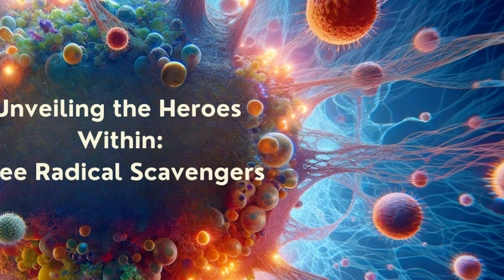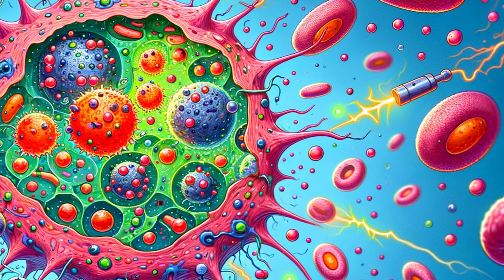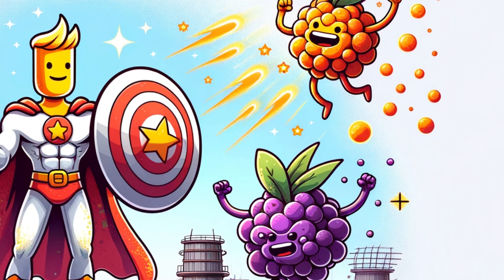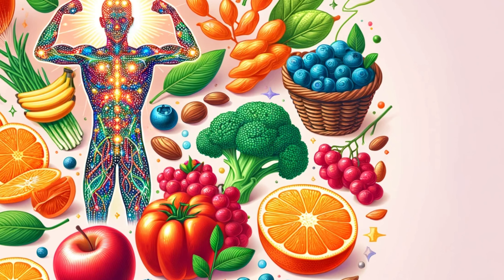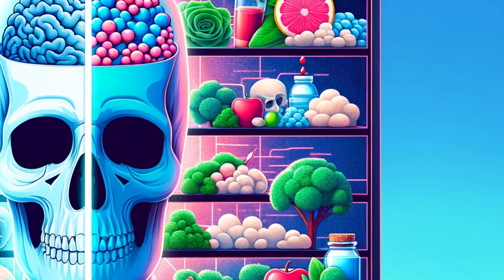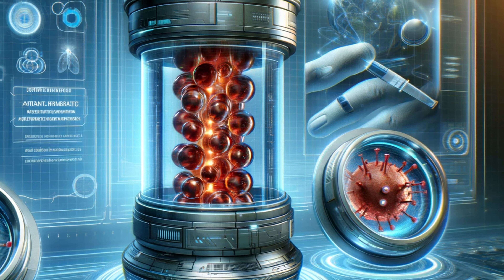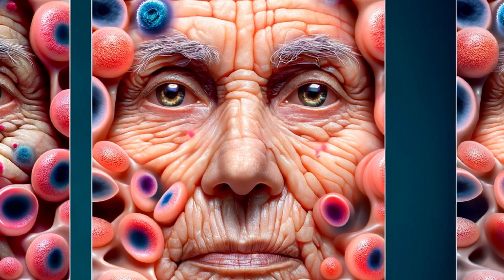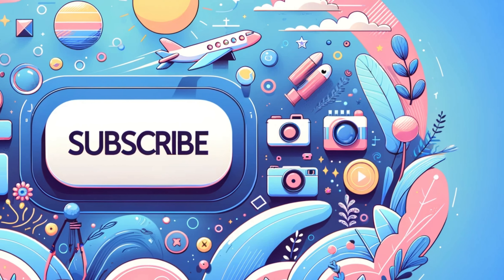Antioxidant Heroes: Guarding Your Health Against Free Radicals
Discover the incredible world of antioxidants and their role as free radical scavengers in our latest video, 'Antioxidant Heroes: Guarding Your Health Against Free Radicals'. Dive deep into the science of how these molecular warriors protect our cells from damage, reducing the risk of diseases like cancer and heart disease. We explore how lifestyle choices impact free radical levels and the importance of an antioxidant-rich diet.

Don't miss our segment on groundbreaking medical research and the potential of antioxidants in disease treatment. Plus, learn about their role in maintaining youthful skin and preventing aging.

Your support helps us bring more insightful content like this to you.

Antioxidants
Free radical damage
Health benefits of antioxidants
Fighting free radicals
Anti-aging foods
Oxidative stress and health
Antioxidant-rich diet
Natural health remedies
Cellular health
Antioxidant foods
Free radical theory of aging
Nutritional antioxidants
Healthy eating for longevity
Boosting natural antioxidants
Antioxidants in skin care
Reducing oxidative stress
Superfoods for health
Disease prevention with diet
Vitamins for immune support
Anti-inflammatory foods
Detoxifying your body
Youthful skin secrets
Longevity diet tips
Natural health supplements